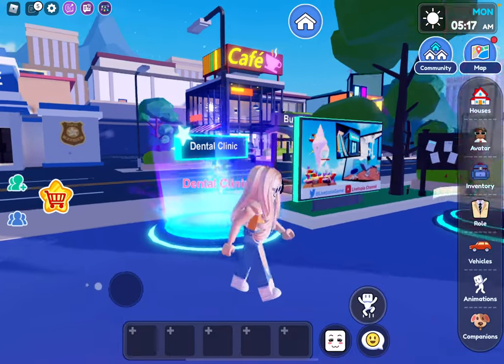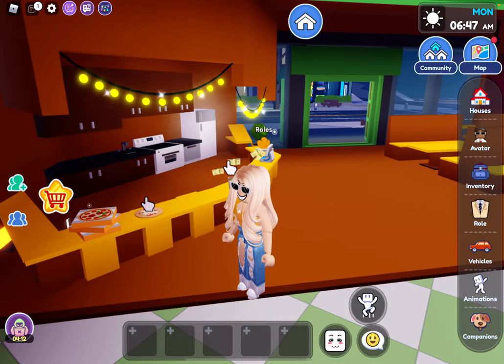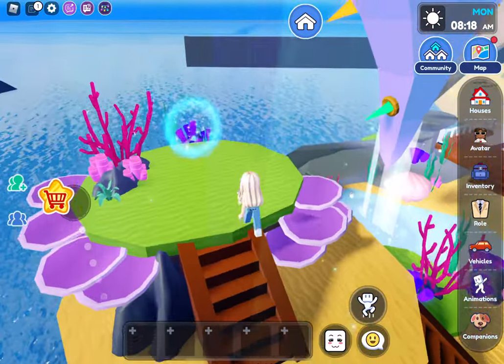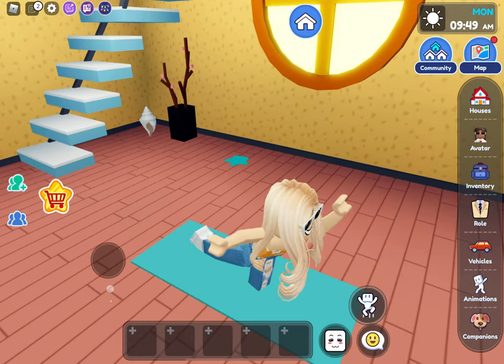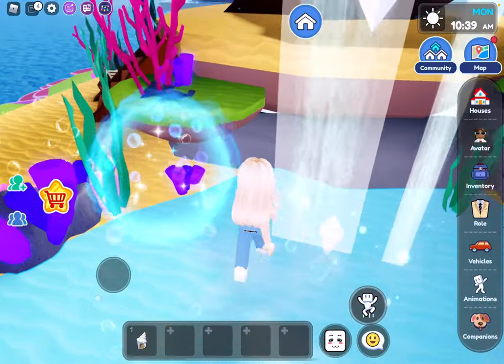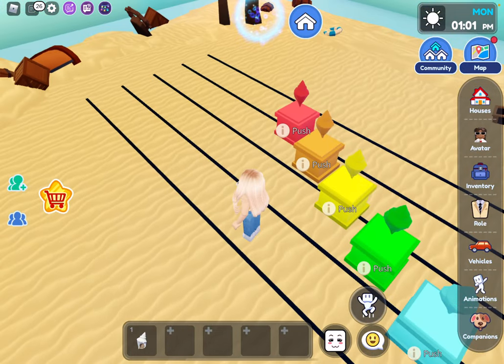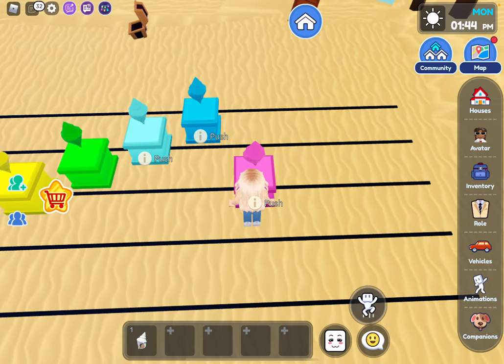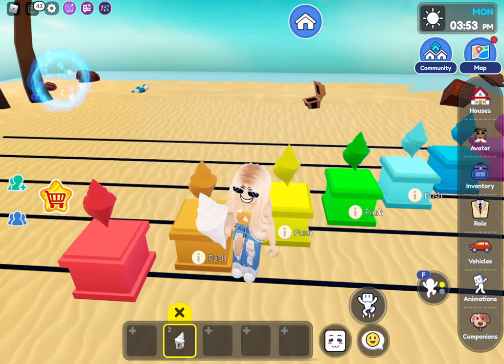DENTAL CLINIC AND CONCH VILLA SECRETS IN TOPIA CITY LIVETOPIA ROBLOX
topia dentist
conch villa